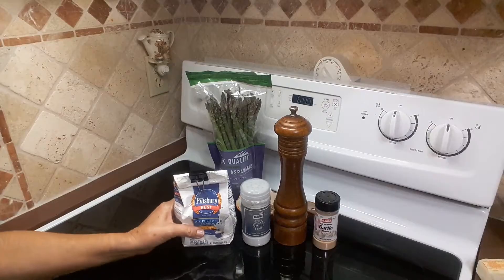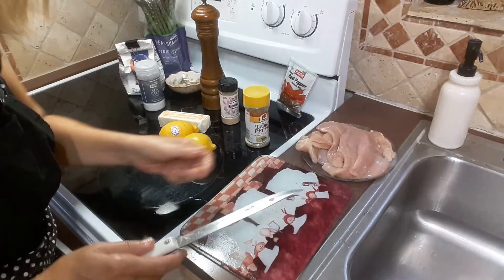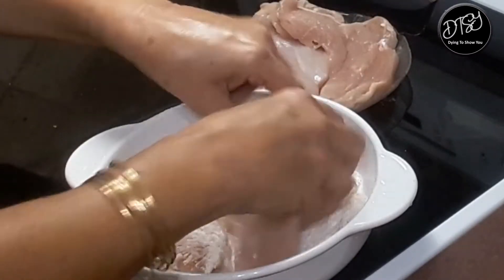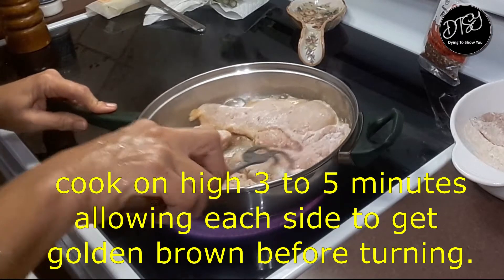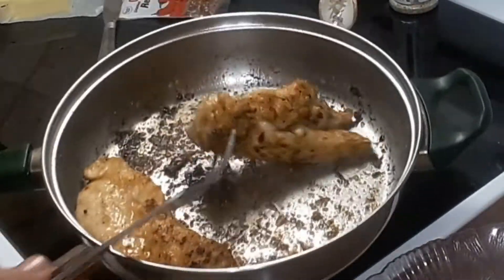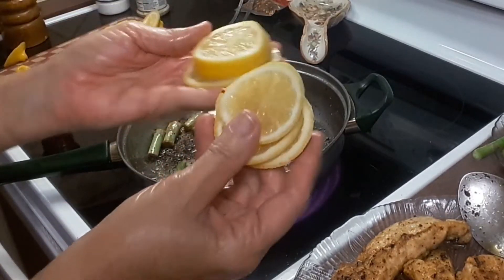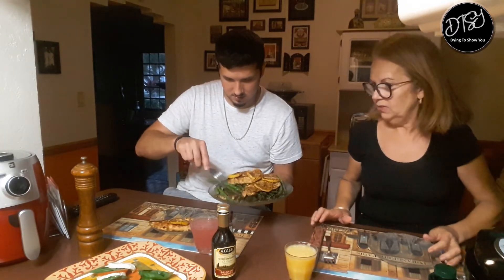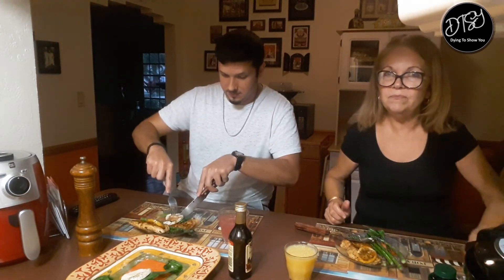SIMPLE LEMON CHICKEN WITH ASPARAGUS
I did not follow most of the measurements for this recipe, but here they are in case you would like to do so.

1 lb. boneless, skinless chicken breasts
1/4 cup flour (whole wheat or all purpose) I used all purpose
1/2 teaspoon salt
1/4 teaspoon black pepper
1/4 teaspoon garlic powder
3  tablespoons butter (I used about 8 tablespoons)
1  teaspoon lemon pepper seasoning
1/4  teaspoon red pepper flakes
2  lemons, sliced ( I used the ends of the lemons to squeeze over)
1  bunch of asparagus